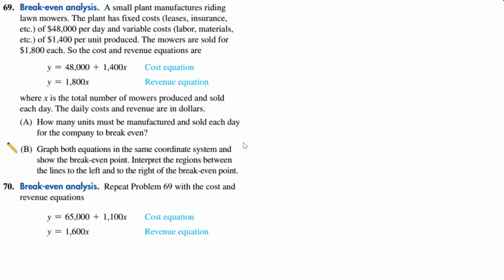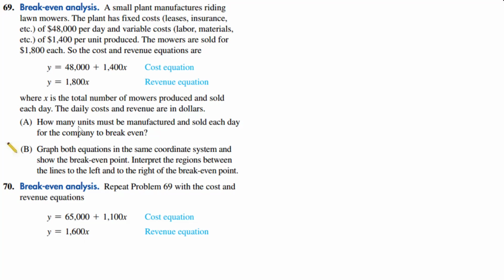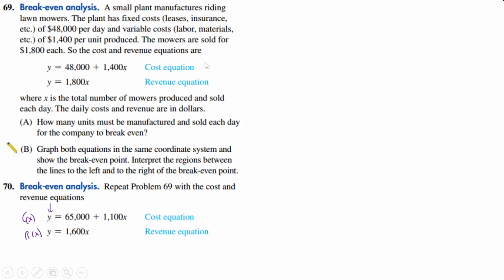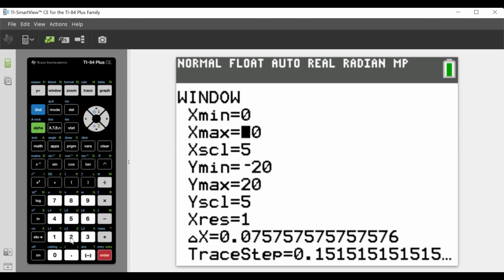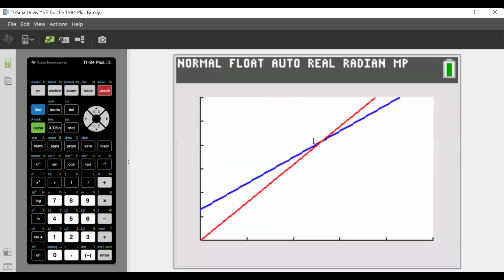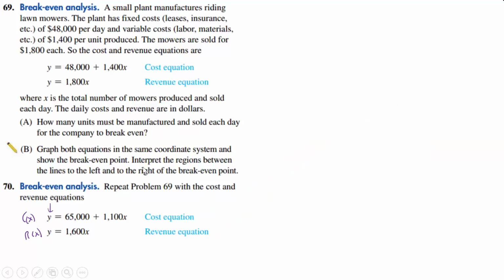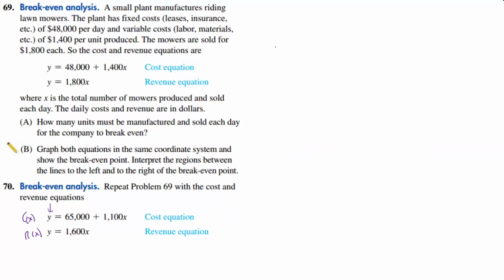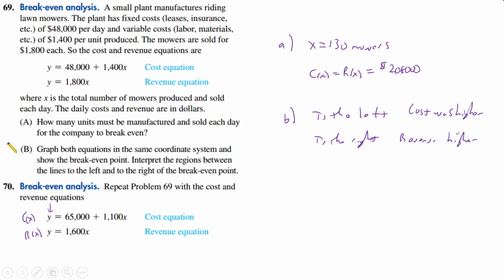Section 4.1 Exercises VII